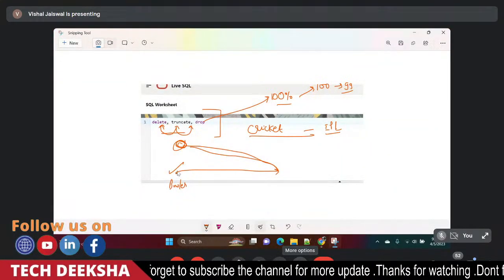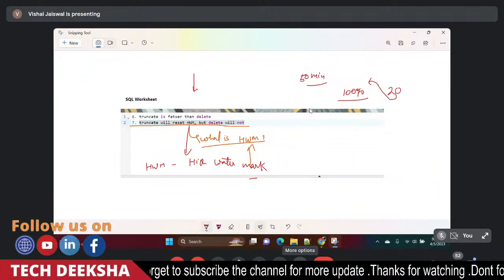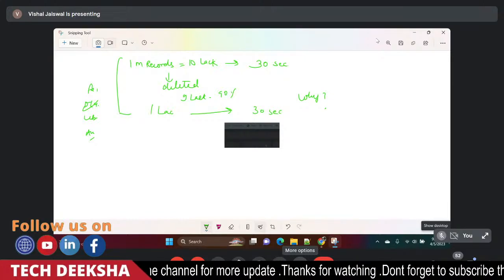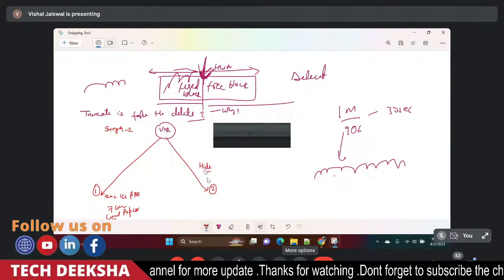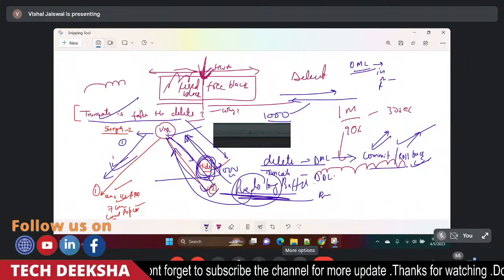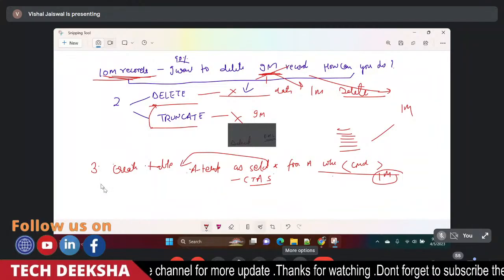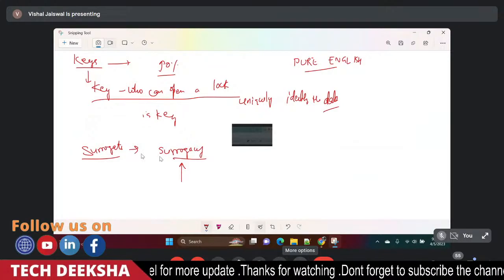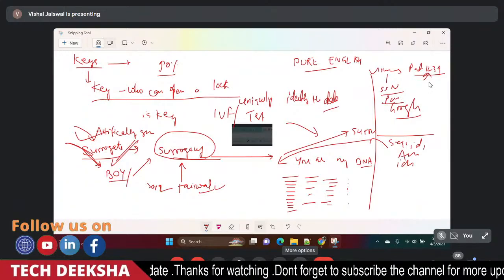B22: Technical Database Interviews for Success | Day3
Agenda
How to crack SQL and PL/SQL interview

Post your interview question in comment section will try to cover in next video .

For Hands on SQL and PL/SQL and Interview Preparation you can order my Book.